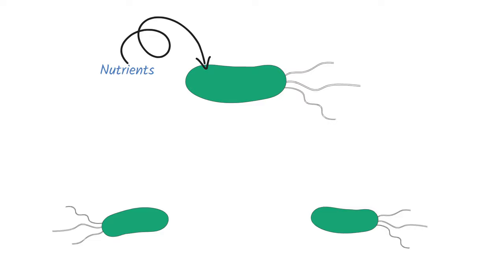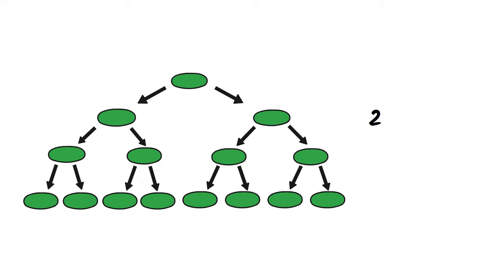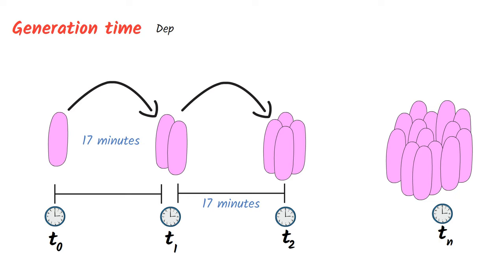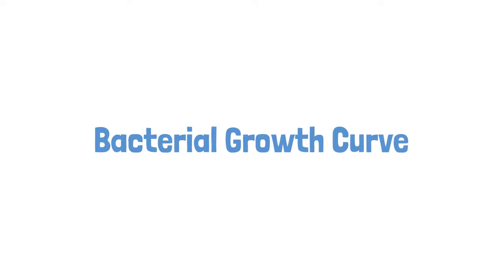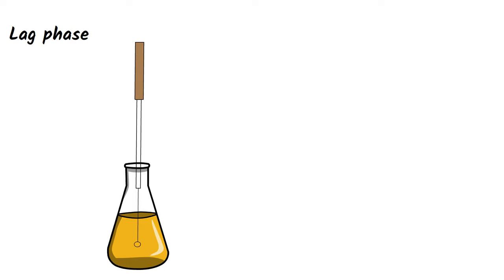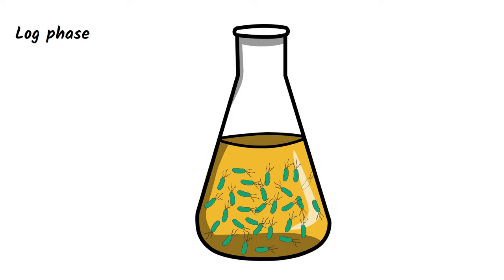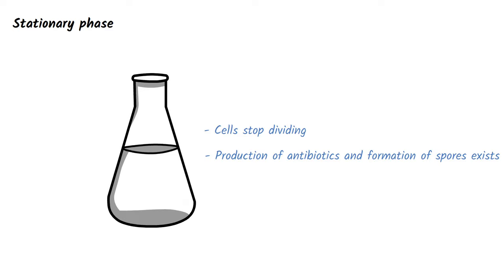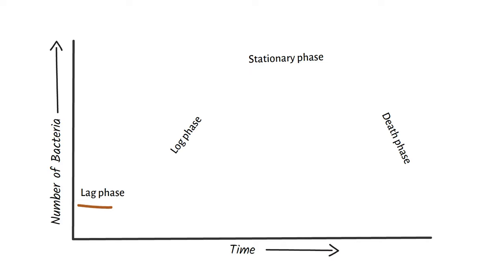Bacterial Growth Curve & Generation time Calculation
This video provides you the overview of bacterial growth and the different phases involved in it. The video also explains how to calculate bacterial generation time using an example.

If you have any questions and corrections in this video, please comment in the comment section.